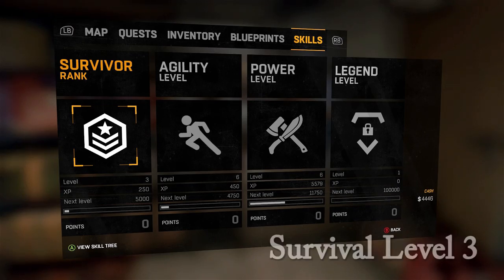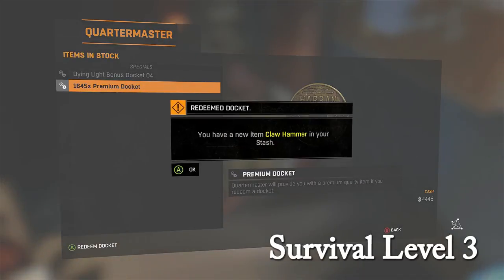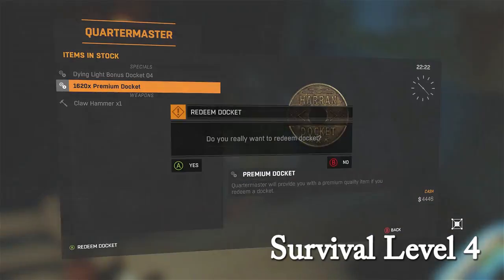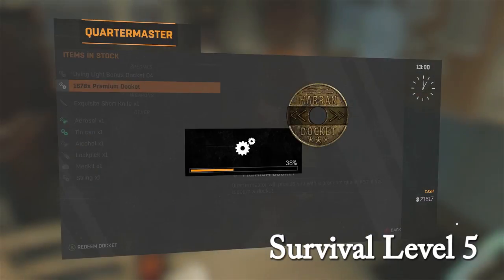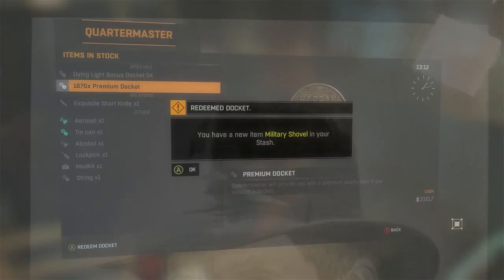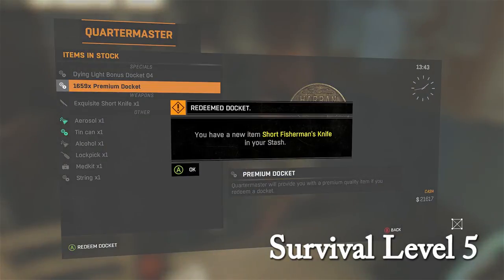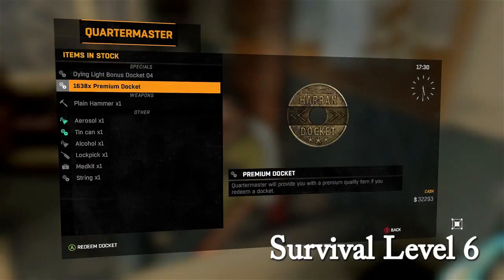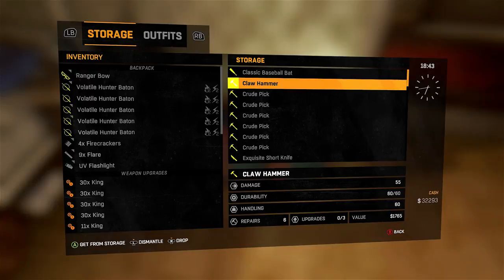Dying Light - ZOMBIE KILL OF THE WEEK - Premium Docket Opening (Gold Weapon Farming Using Dockets)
Dying Light, Tutorials, Guides, I open Premium weapon dockets starting at Survival Level 3 all the way to 6 in this new series where I'll be farming gold weapons with dockets to show what level you get certain weapons, I'm farming gold weapons using PNC Blunts method, and congratulations to dinkyNOOB for making this weeks Zombie Kill of the week.

- Gold Weapon Farming In Old Town Using Police Vans -
- Gold Weapon Farming In Slum Using Police Vans -